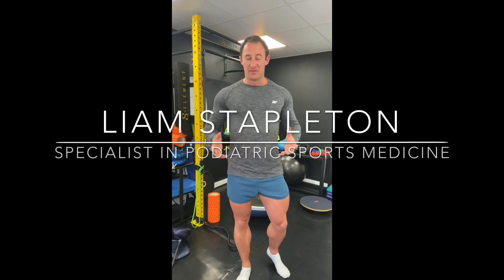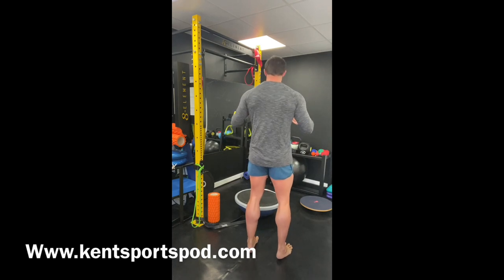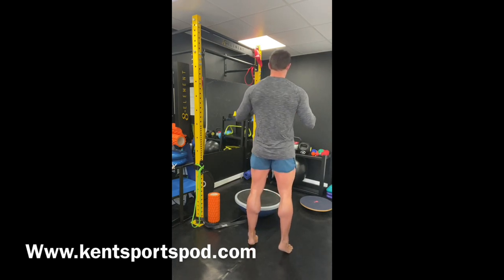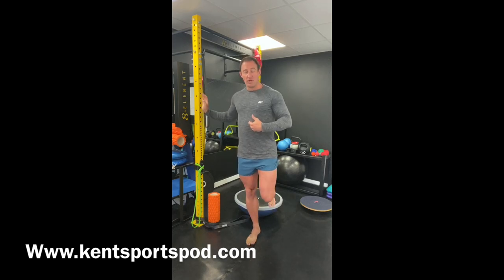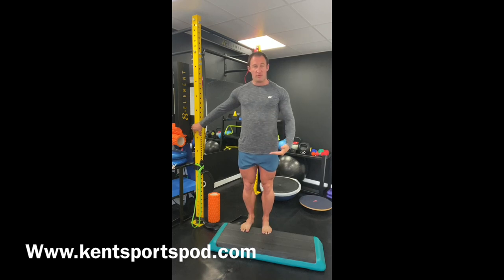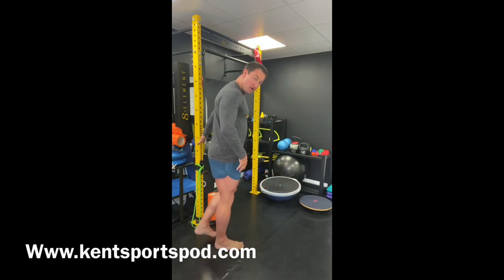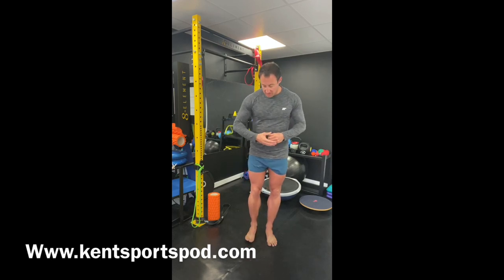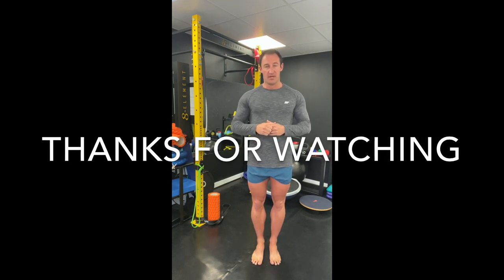Rehab protocol for Achilles tendinopathy and Plantar fasciitis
Here I run through the basic strength and conditioning protocol for Achilles and Plantar fascia injuries. This should serve 80% of injured people with little to no modification.
Start at exercise 1, and work up 1 repetition per day, and move only to exercise 2 when you can comfortably perform 30 repetitions. And so on for each exercise variation.
Rehab to be performed once daily only, with post exertion painless than 5/10 and returning to baseline within 24hours deemed to be normal. More pain or taking longer than 24hours to settle, return to your clinician.

If you have Foot & Ankle pain, see a specialist.
Mr L Stapleton BSc PGc PGd MFPM RCPS(Glas)